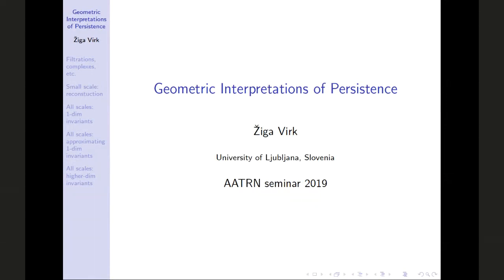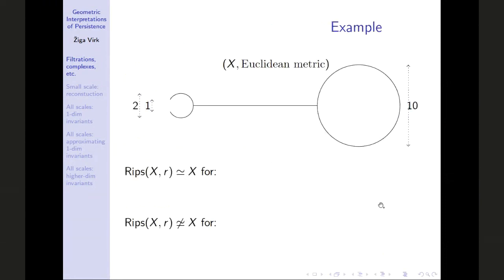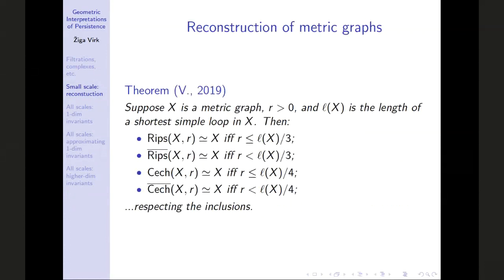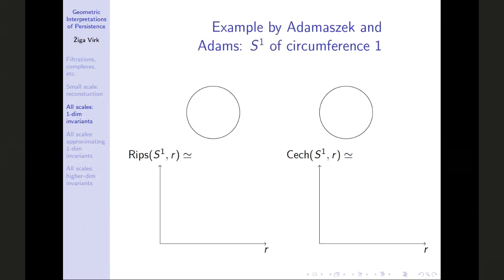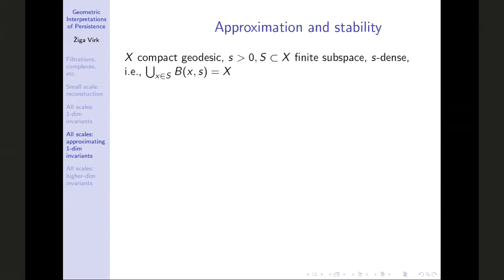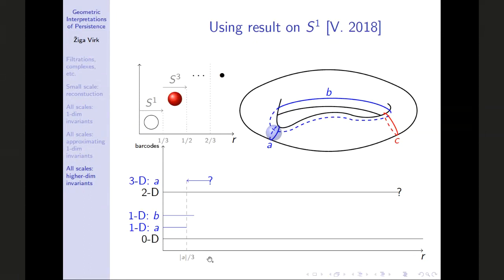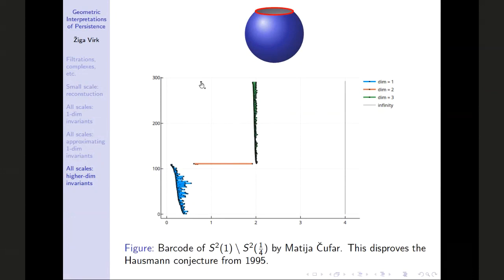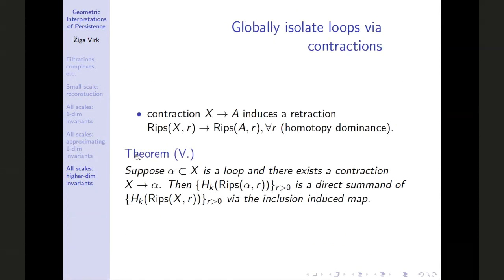Žiga Virk (9/25/19): Geometric interpretation of persistence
Title: Geometric interpretation of persistence

Abstract: Given a reasonably nice metric space X, its filtration by complexes and the corresponding persistent homology provide a multi-scale representation of X. At small scales the complexes usually reconstruct the homotopy type of the space, while the persistent homology at increasing scales contains the information about the size of holes. In this talk we will describe a number of results that support this viewpoint.

We will describe why Vietoris-Rips complexes are homotopy equivalent to the nerve of an appropriate cover of a space, which implies easy reconstruction results for these complexes at small scales.

Going beyond small scales we will classify one-dimensional persistent homology of geodesic spaces and prove it can be well approximated by finite samples.

In the last part of the talk we will show how geometric features generate higher-dimensional homological features. In particular, we may use persistent homology to detect certain contractible geodesics in a geodesic space.